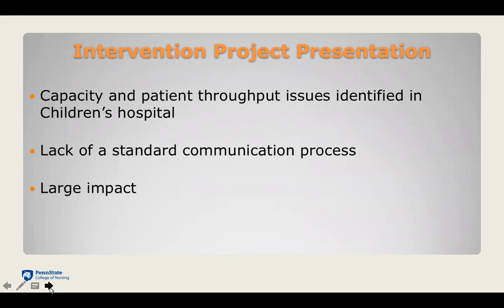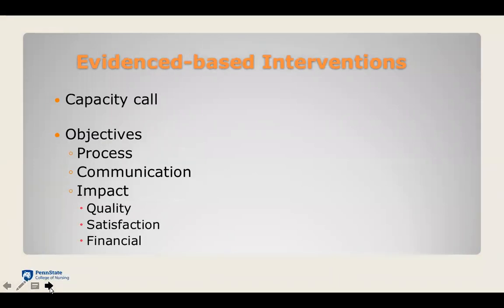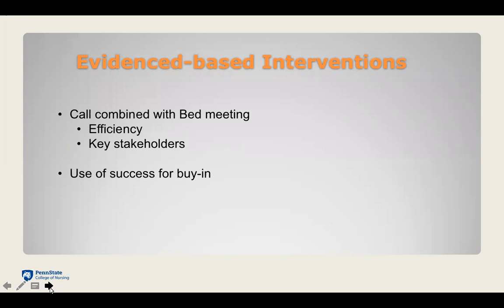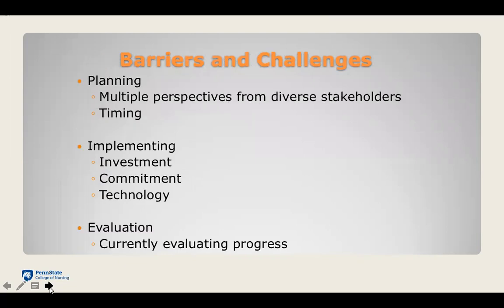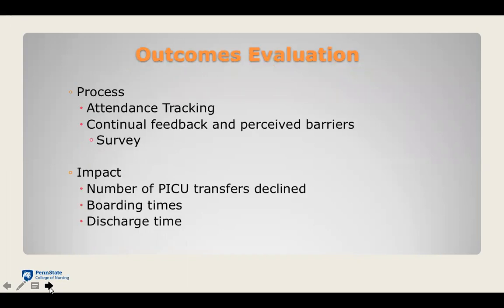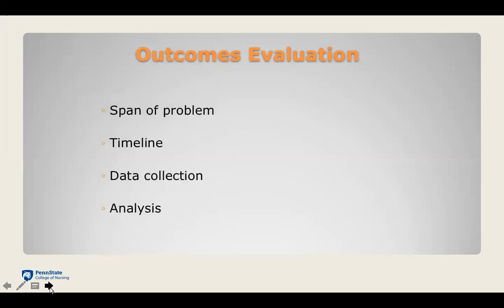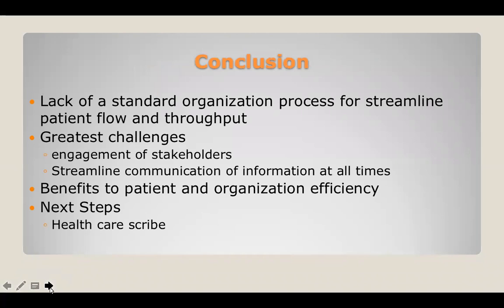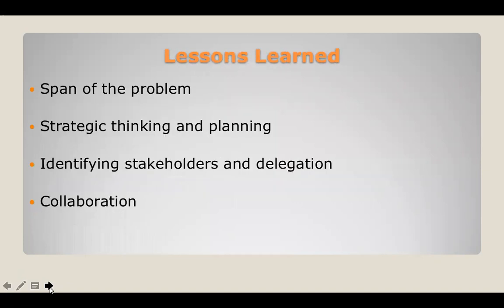NURS848-Jessica Masgay-Organizational Problem